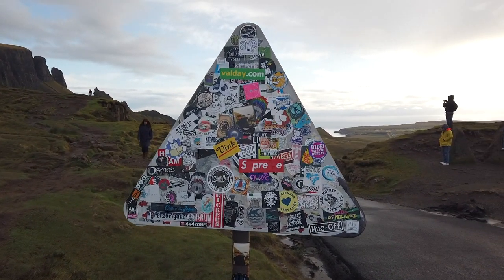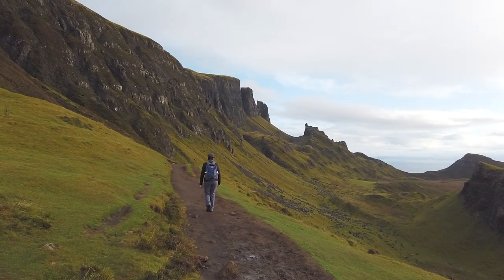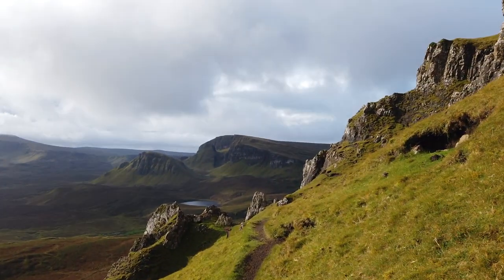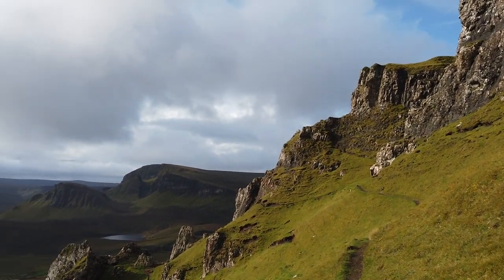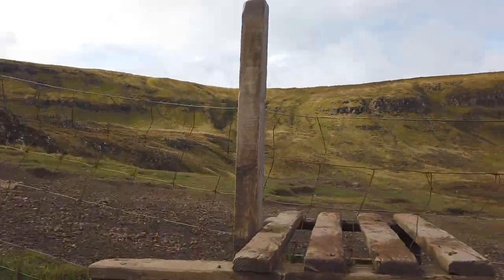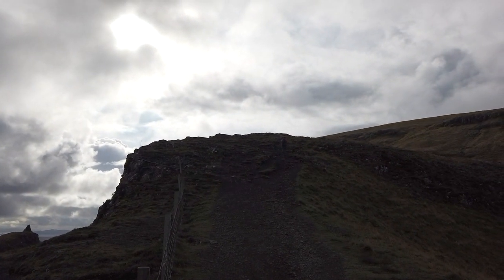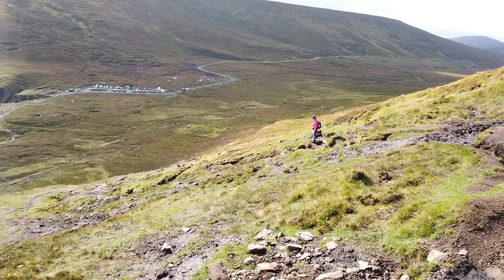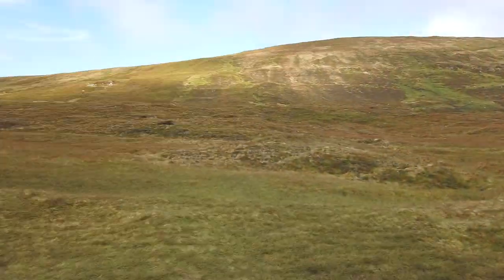THE BEST VIEWS on the Isle of Skye - Quiraing walk and hike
Some of the best views on the Isle of Skye can be seen whilst walking the Quiraing hill circuit, a landslip on the eastern face of Meall na Suiramach. What turns out to be a 5 mile hike, we walk this route and discover it's amazing beauty!

Moon
Dreaming in 432hz
Great Hope